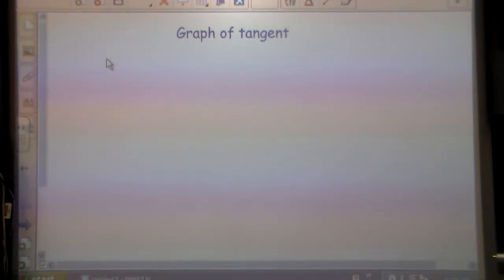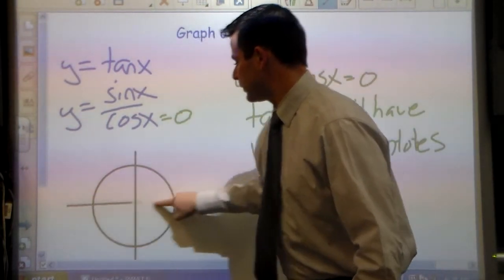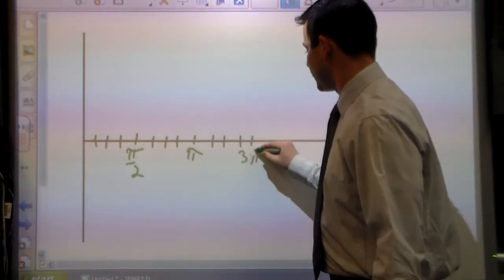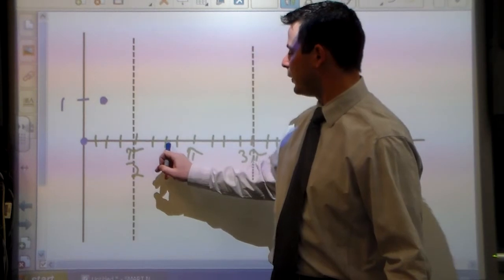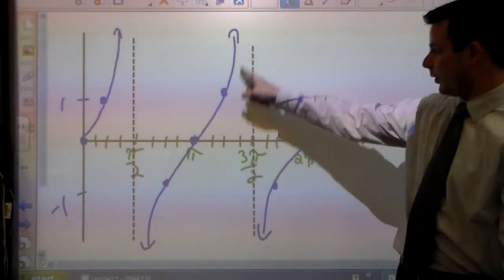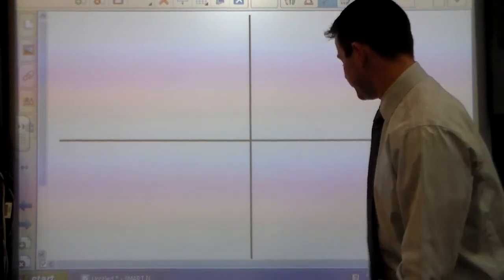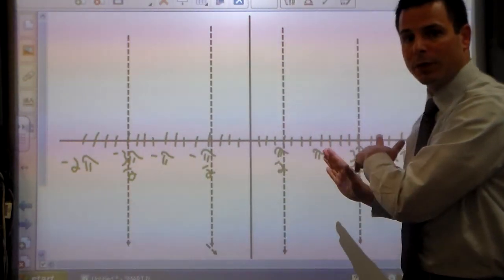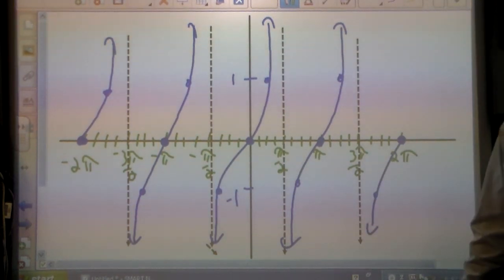Graph of tangent